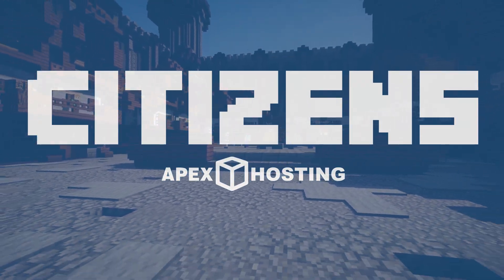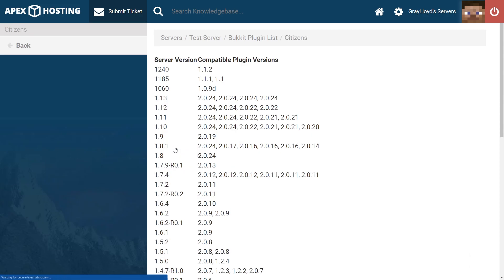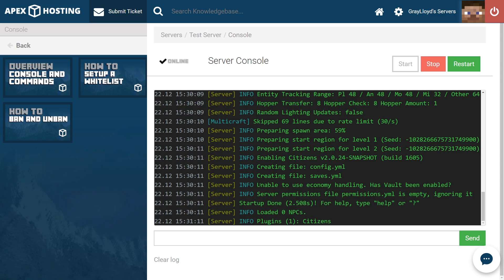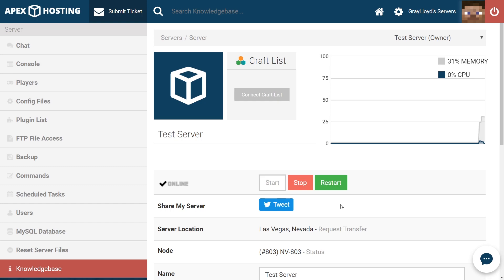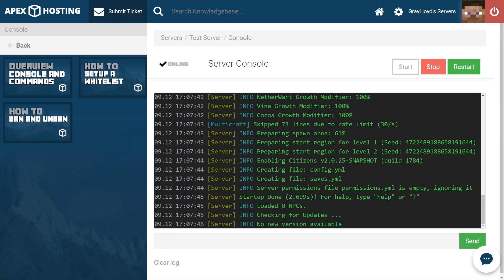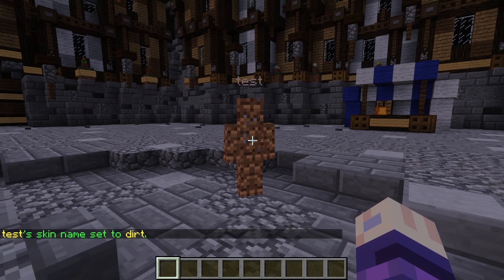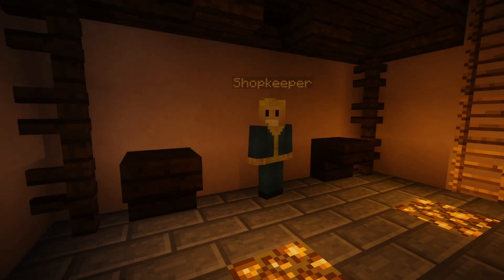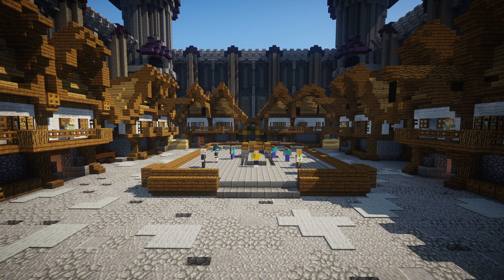How to Install and Use the Citizens Plugin on your Minecraft Server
Citizens Plugin Learn how to install and configure the Citizens plugin on your Minecraft server.

24/7 Uptime, DDoS Protection, Live Support, Easy to Use Panel

TIMESTAMPS

0:00 start
0:47 installing through the panel
3:49 installing through FTP
5:53 using Citizens
9:18 conclusion

USEFUL LINKS

One of the most fun parts of having a Minecraft server is the amount of customization available over vanilla Minecraft. Plugins are a fantastic way of adding new strands to the game, and the Citizens plugin is one of the best there is. It allows the creation of NPC’s on your server, and allows you to customize their role in the game. You can set them up as shops, teleporters, information providers and more. It’s a really useful addition to your server, and in this video we will show you how to set it up in your Apex panel.